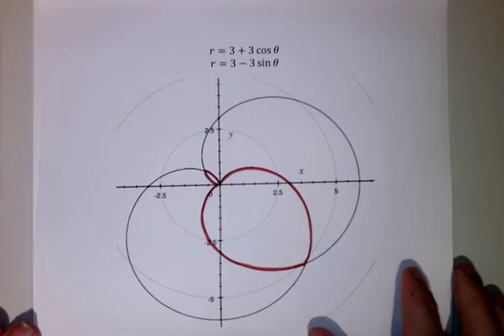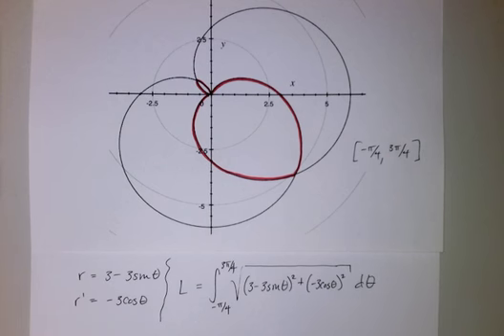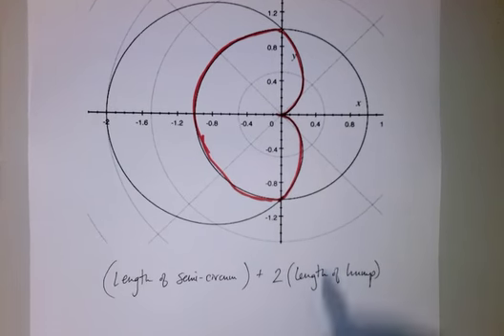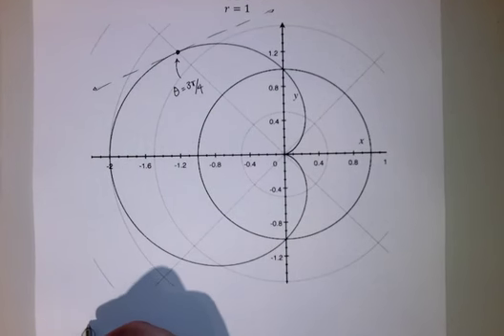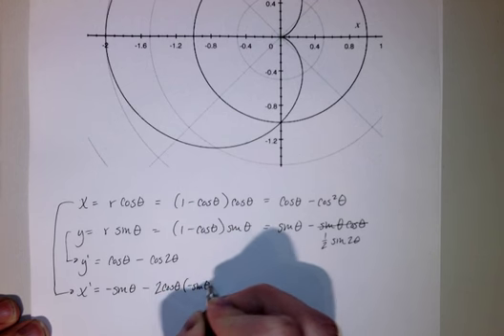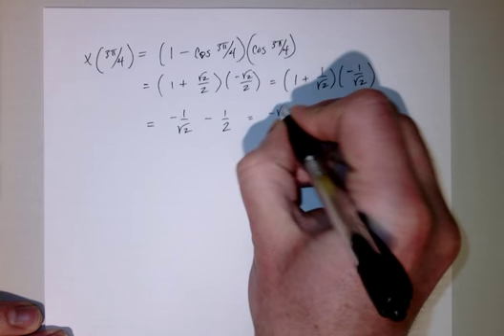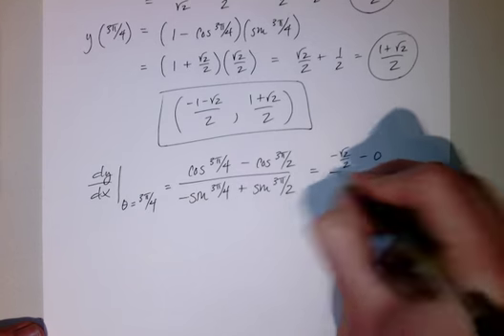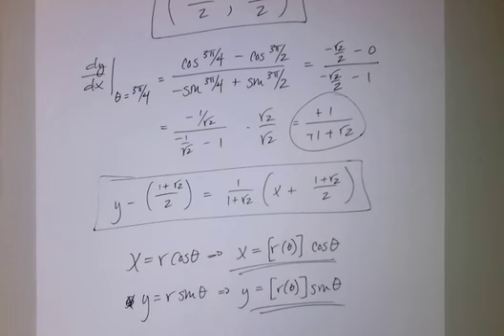Calculus Video 151 - Calculus of Polar 03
The application of Calculus to polar graphs - area, arc length, tangent lines